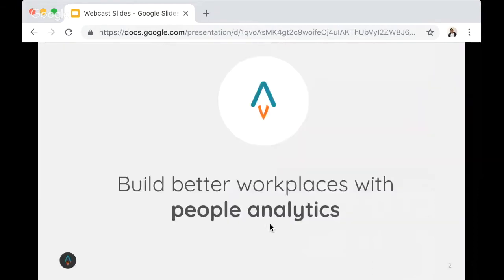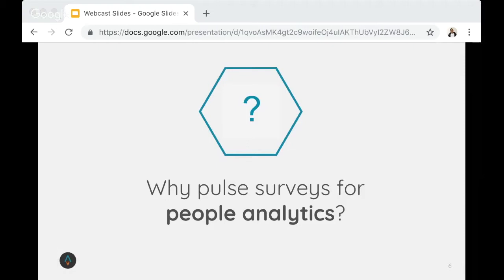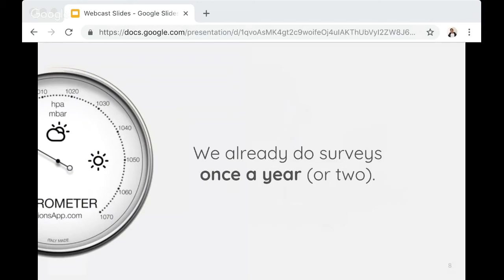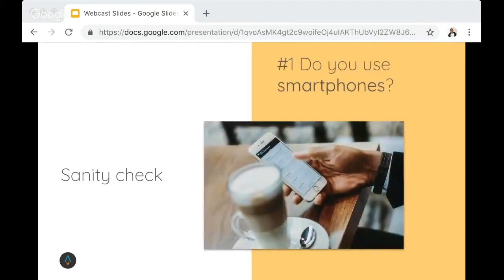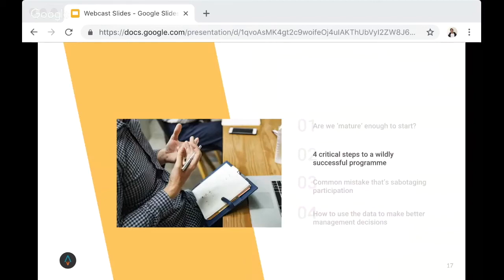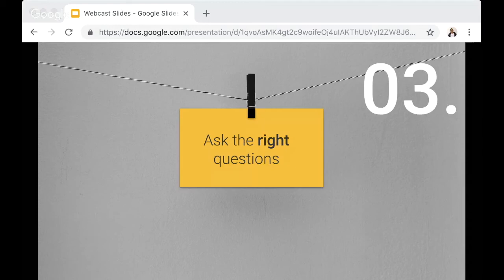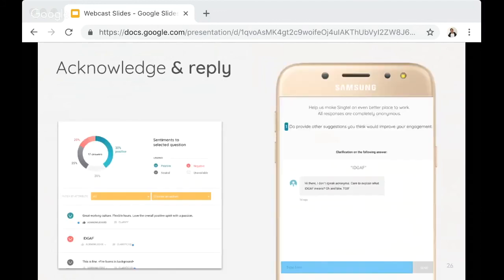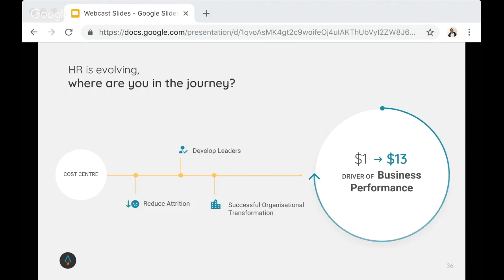EngageRocket Analytics Lab Pulse Surveys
Pulse surveys to improve employee engagement are an important cornerstone of your people analytics strategy. Using analytics to improve talent retention, productivity & engagement can yield $13+ for every investment of $1.